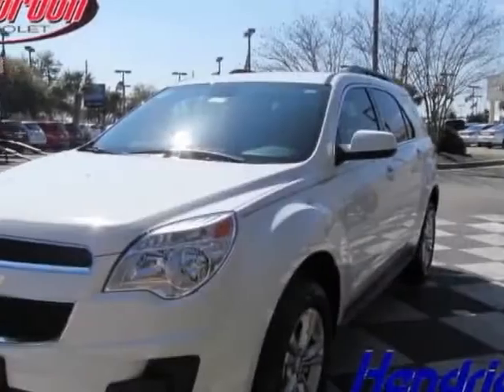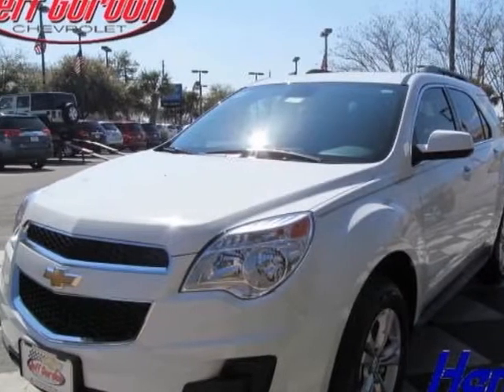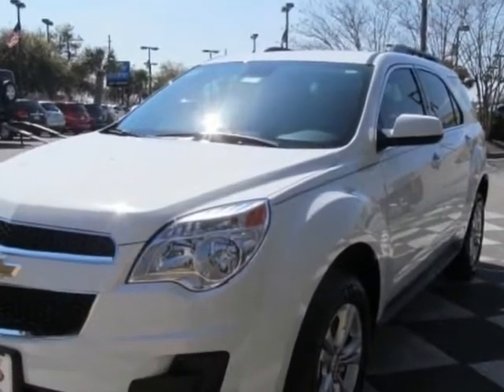2013 Chevrolet Equinox FWD 4dr LT w/1LT SUV - Wilmington, NC